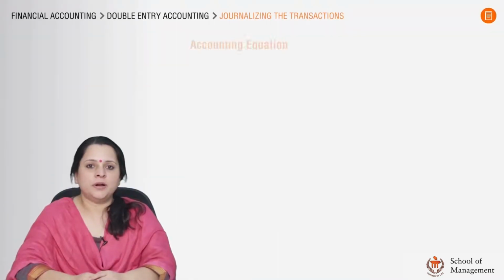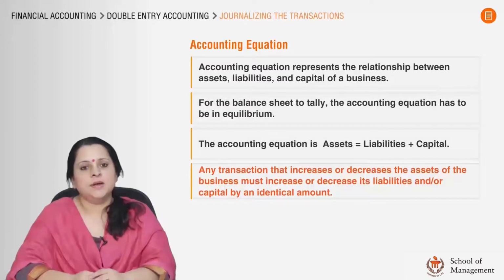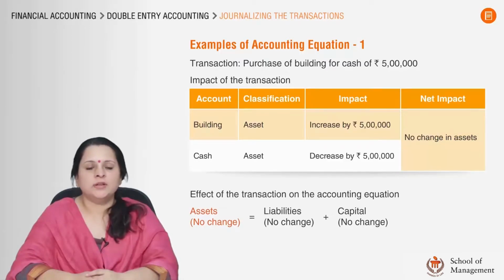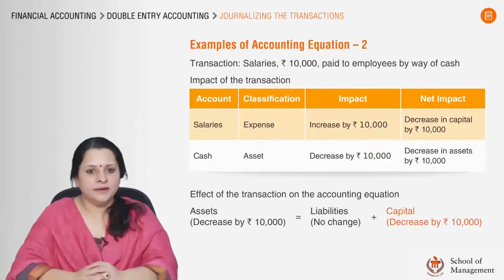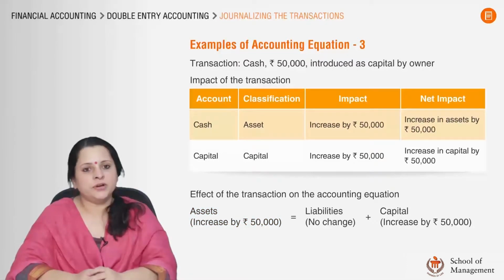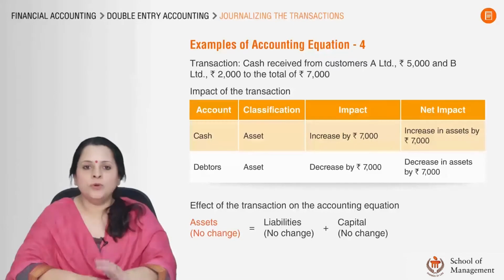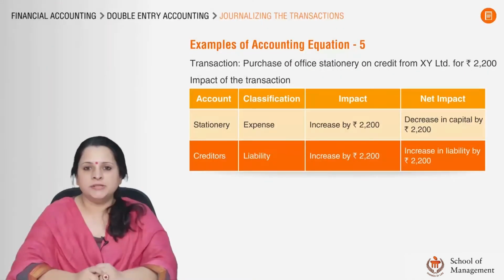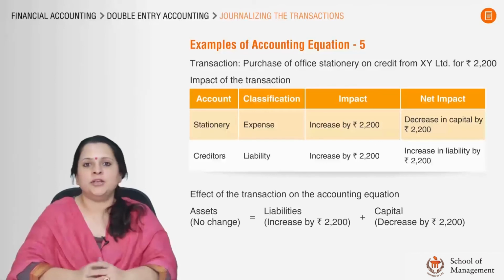03 Journalizing Transactions II